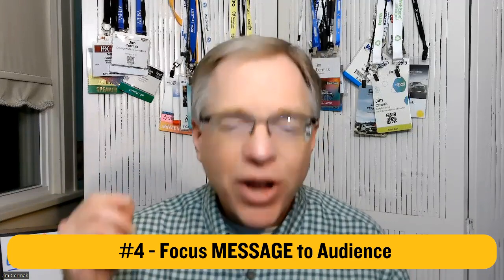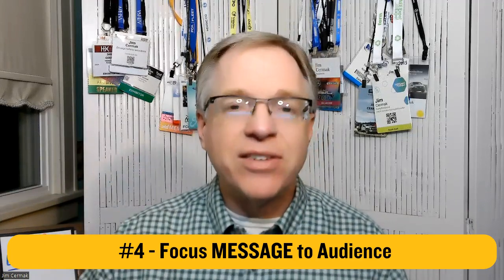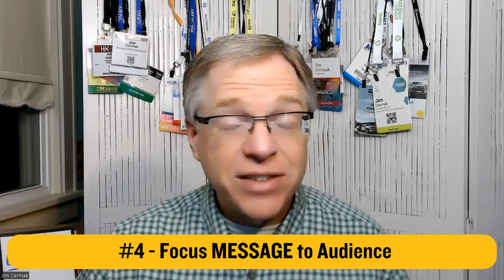6 MUST DO Tips for First Time Exhibitors - Trade Show like a PRO!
You're thinking about exhibiting at your very first trade show and want to make sure you meet and exceed your Goals! Maybe you're a smallbusiness. But what do you do as a first time exhibitor? For me, having worked and planned 100s of shows, you want to know what I would do?

** Want help creating the strategy for your First Show?

There are 6 things you need to do to ensure you will look like a PRO and not a Rookie, and get fantastic results at your very first trade show!  Before you even get started, you need to make sure you picked the right show!

And if you know you picked the right show, here's the 6 things you need to do to get ready for that show so you come back with more leads, sales and profits than if you just go in blind.

1 - Research the show, and especially the audience!

2 - Figure out your budget.  What will the show cost, and all the expenses around it.  Don't be caught off guard!

3 - Set goals to have success!   You want to make money, and if you do it right you can fill your lead pipeline for a long time!  But that starts with knowing what you need to accomplish!

4 - Focus your message to the audience so you attract them to your booth

5 - Figure the Questions you want to ask to everyone

6 - Practice!  Practice!  Practice!

Now that you know the 6 things you need to do to rock your very first show, click on this video to level up your game even more!